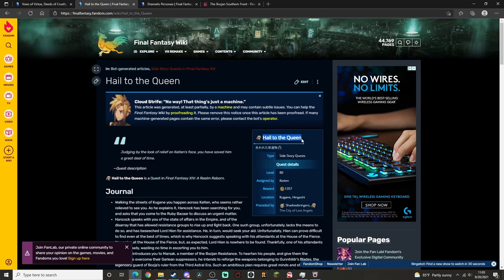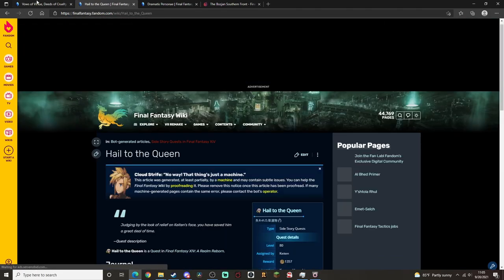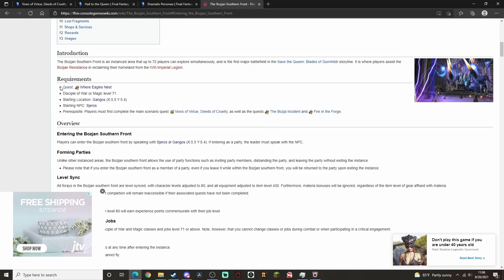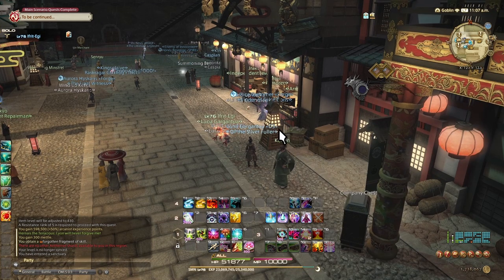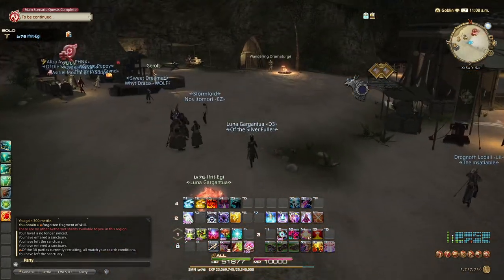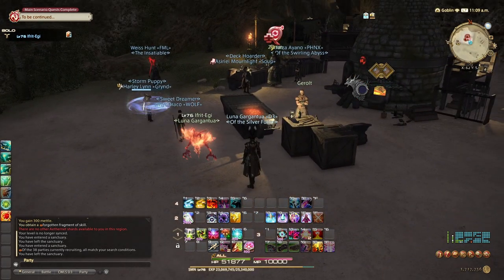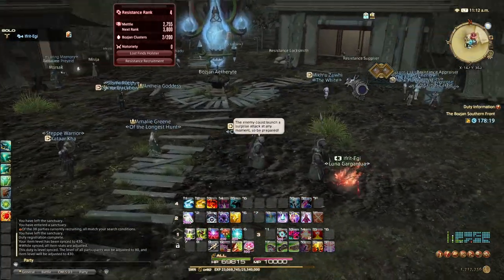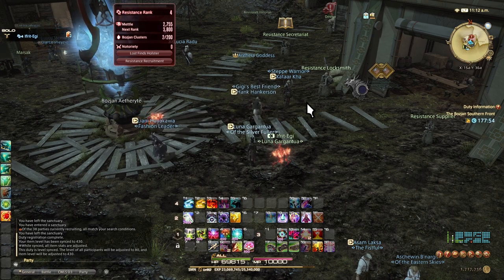FFXIV - How to ACTUALLY Unlock Bozjan Southern Front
I couldn't find one that I liked so I just made one. Enjoy o7